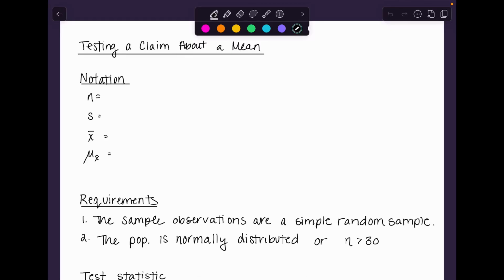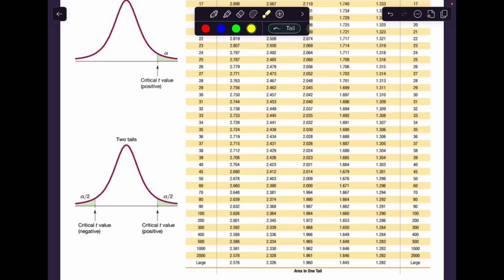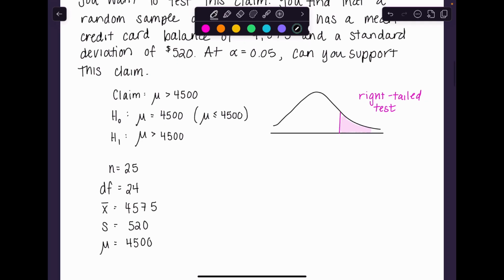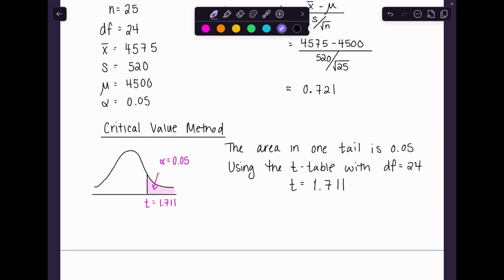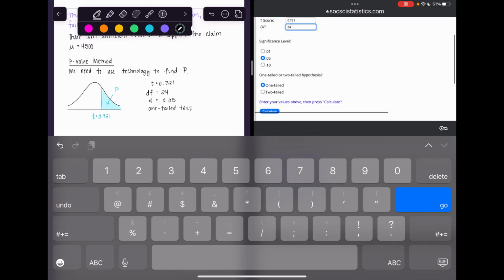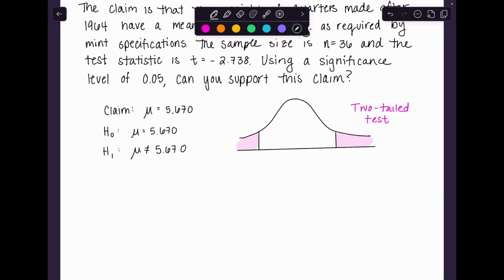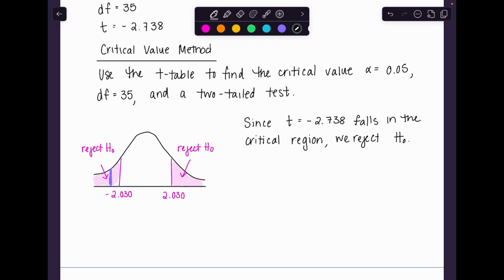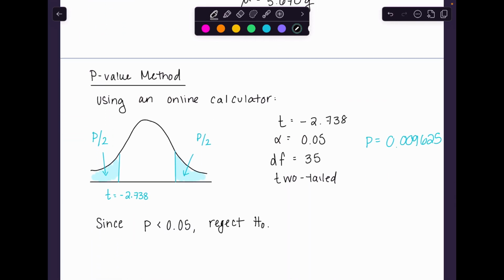8.3 - Testing a Claim About a Mean